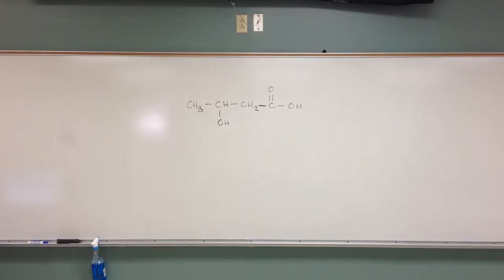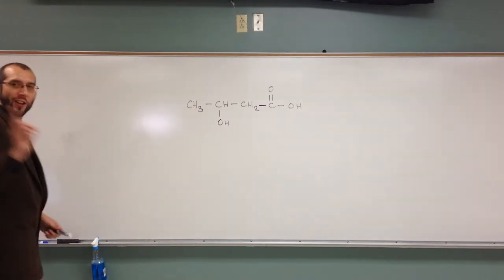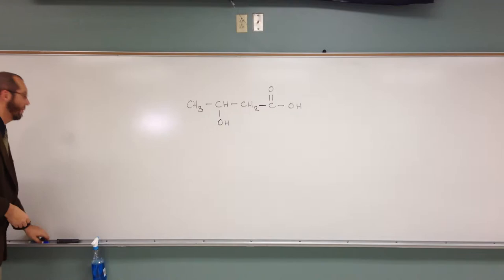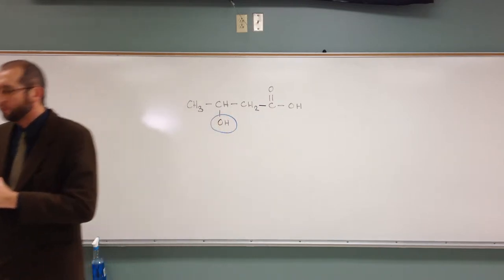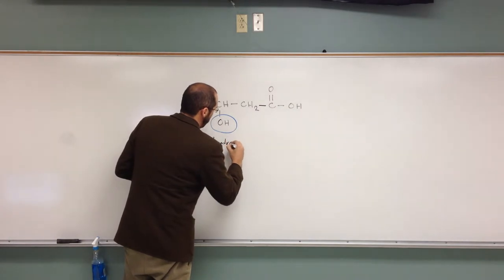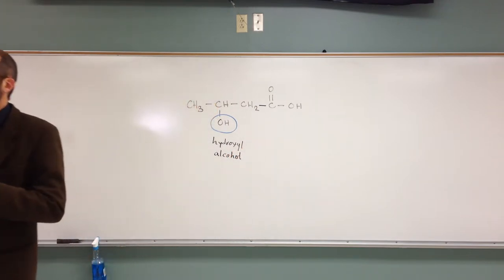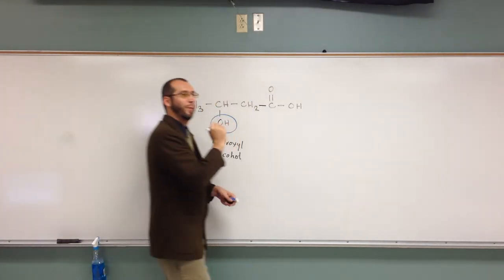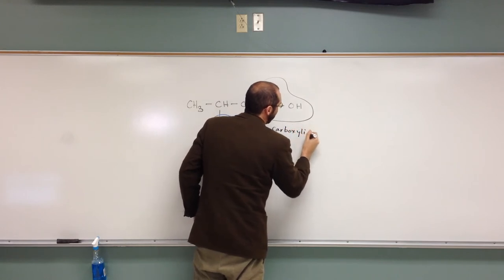2423 PFAMC 004 - Identifying Functional Groups In Molecules 012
What functional groups are present in the following molecule?